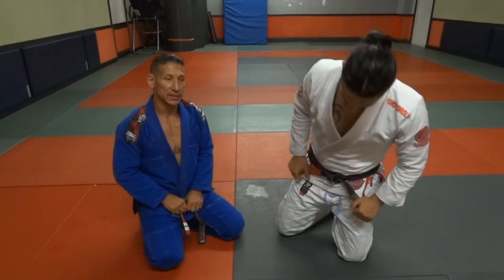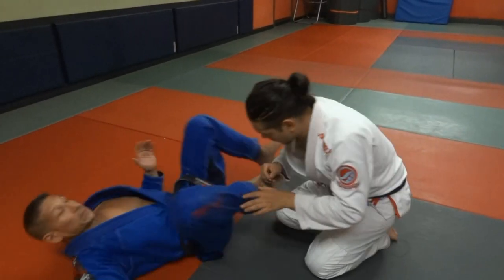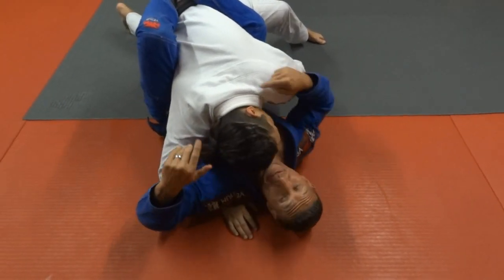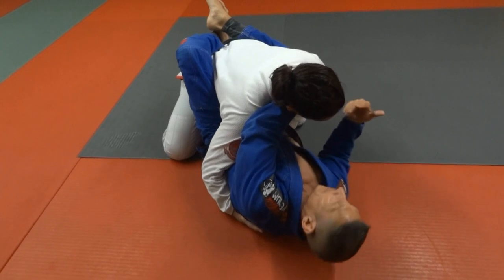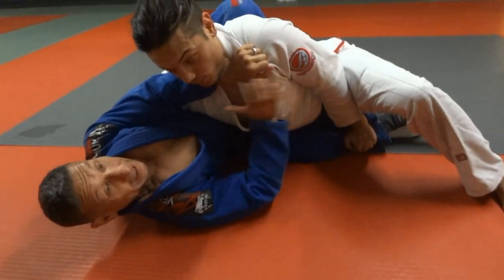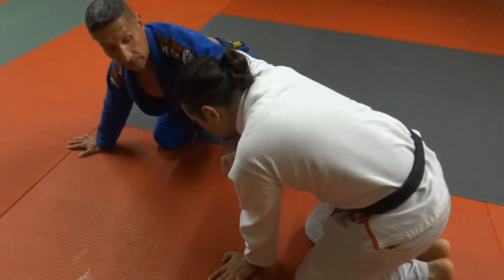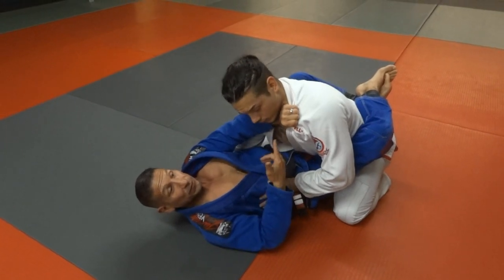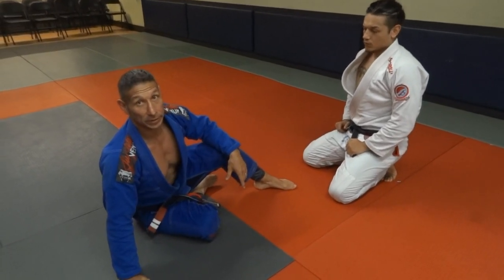Kill The Sao Paulo/Tozi Guard Pass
Simple framing to help escape the dreaded  Sao Paulo Guard Pass